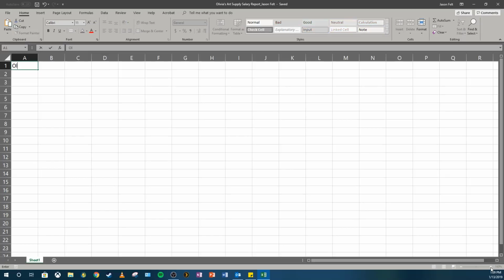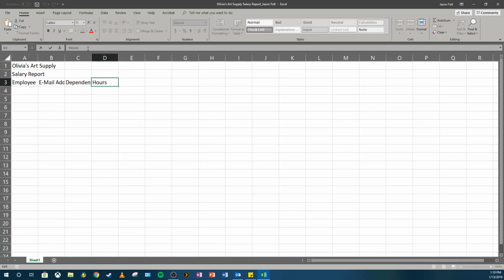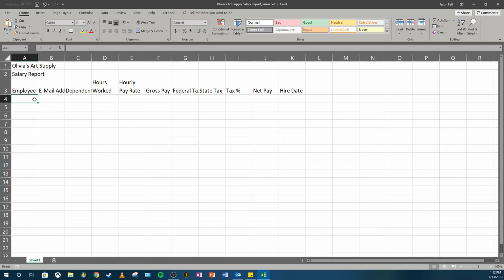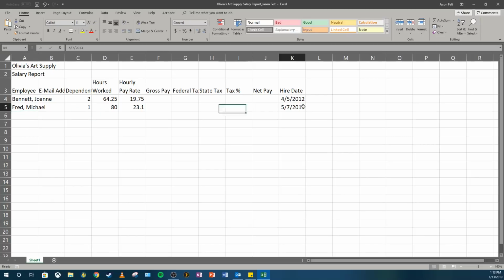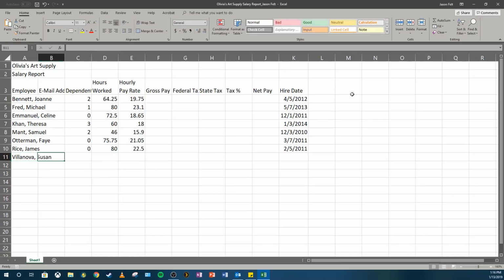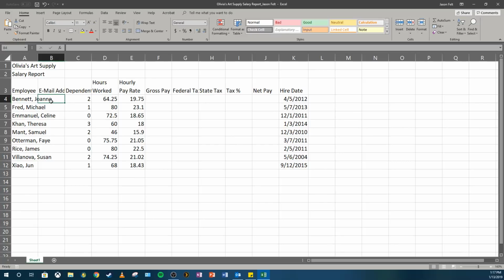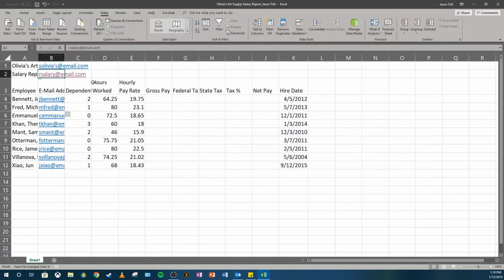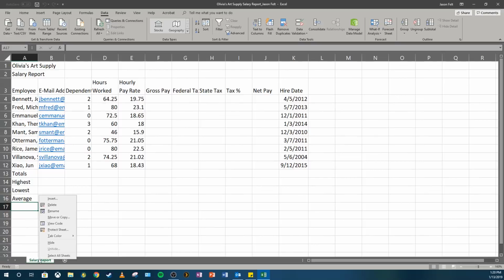Excel 2016 Mod 2 Vid 2 - Entering the Titles and Numbers in the Worksheet